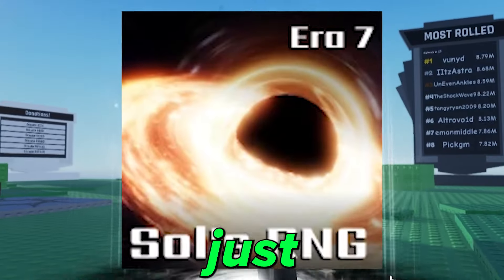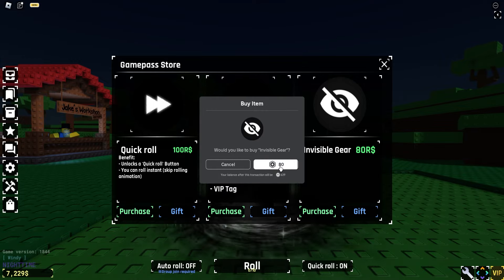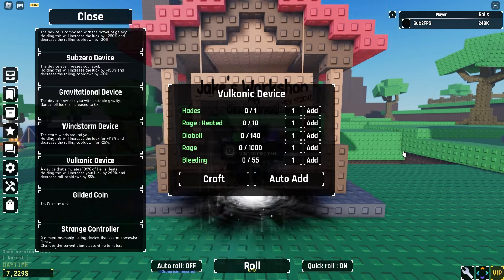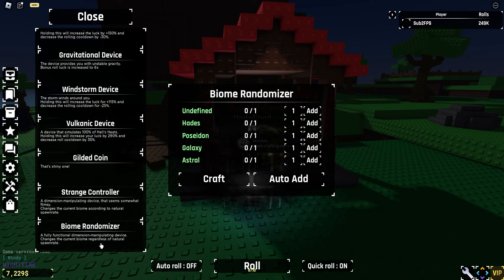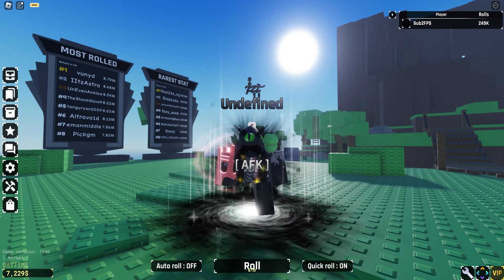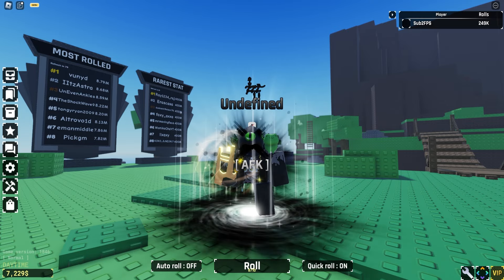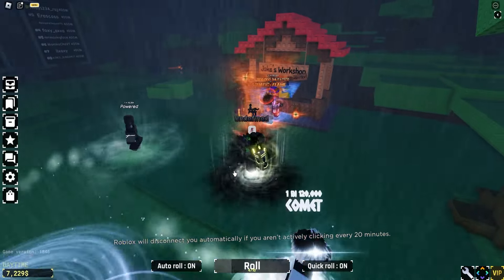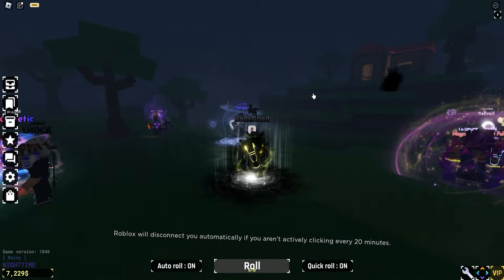Everything *NEW* In SOLS ERA 7 UPDATE